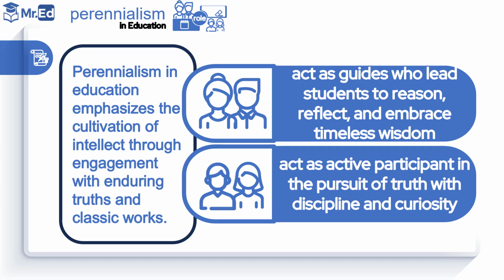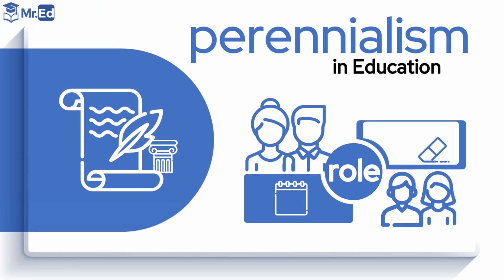Chapter 4: What Are the Roles of Teachers and Students in Perennialism? | Educational Implications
Discover the roles of teachers and students in Perennialism. Learn how Perennialism positions the teacher as a guide to eternal truths and the student as a learner of classic ideas and moral reasoning.